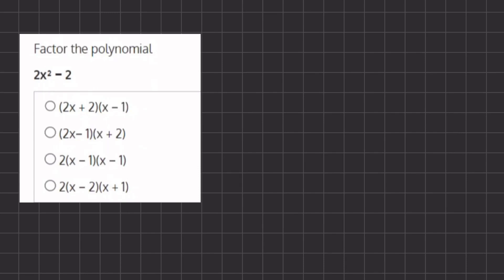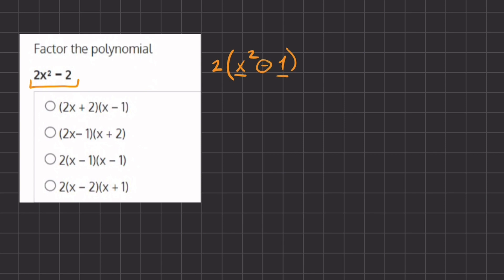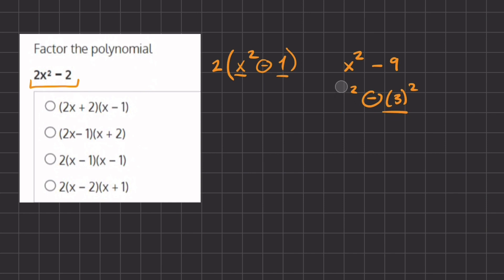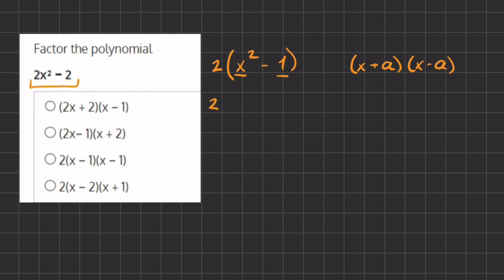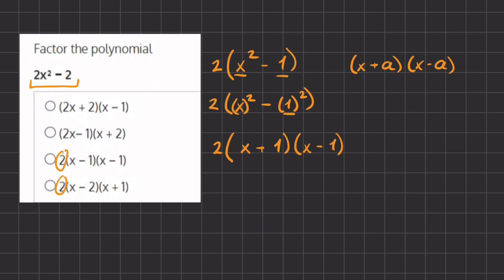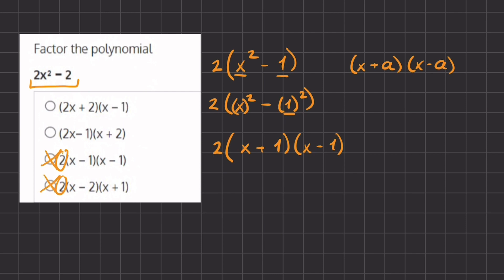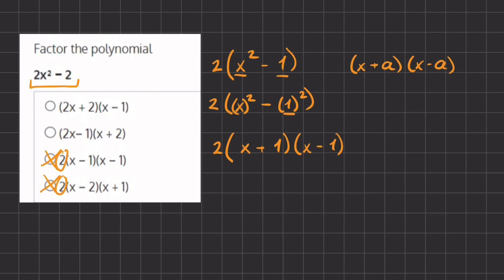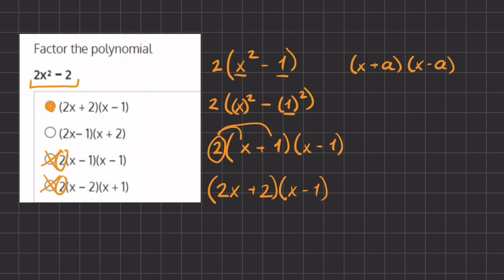Factoring Quadratics Video Solution 5